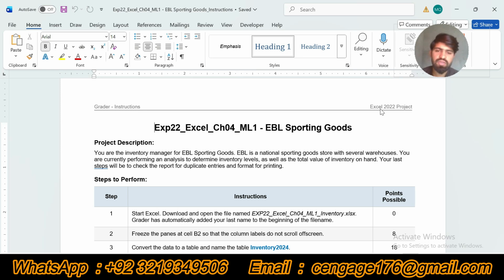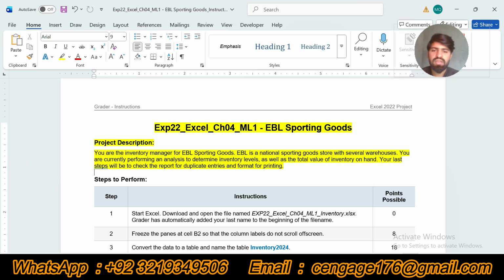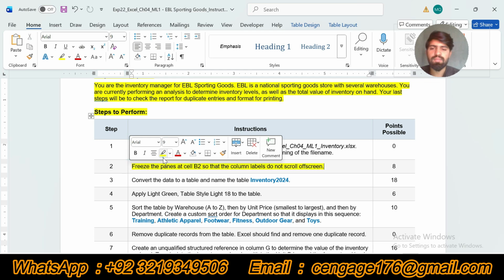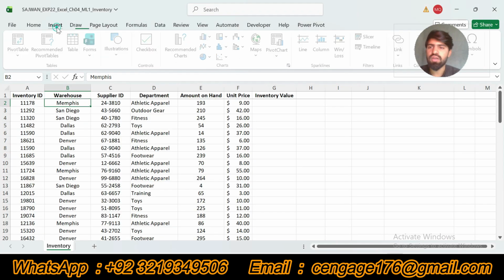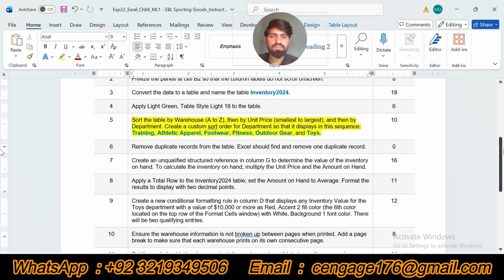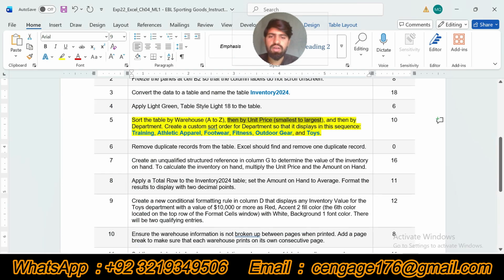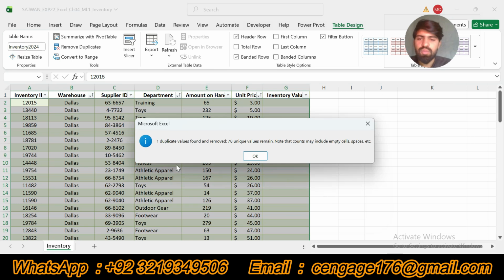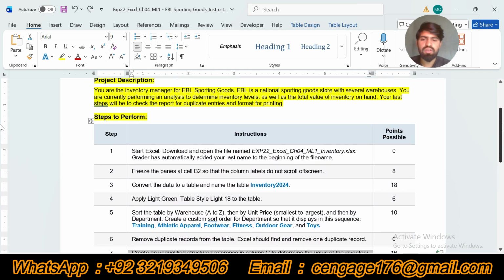Exp22_Excel_Ch04_ML1 - EBL Sporting Goods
Steps to Perform:
1 Start Excel. Download and open the file named EXP22_Excel_Ch04_ML1_Inventory.xlsx. Grader has automatically added your last name to the beginning of the filename.
2 Freeze the panes at cell B2 so that the column labels do not scroll offscreen.
3 Convert the data to a table and name the table Inventory2024.
4 Apply Light Green, Table Style Light 18 to the table.
5 Sort the table by Warehouse (A to Z), then by Unit Price (smallest to largest), and then by Department. Create a custom sort order for Department so that it displays in this sequence: Training, Athletic Apparel, Footwear, Fitness, Outdoor Gear, and Toys.
6 Remove duplicate records from the table. Excel should find and remove one duplicate record.
7 Create an unqualified structured reference in column G to determine the value of the inventory on hand. To calculate the inventory on hand, multiply the Unit Price and the Amount on Hand.
8 Apply a Total Row to the Inventory2024 table; set the Amount on Hand to Average. Format the results to display with two decimal points.
9 Create a new conditional formatting rule in column D that displays any Inventory Value for the Toys department with a value of $10,000 or more as Red, Accent 2 fill color (the 6th color located on the top row of the Format Cells window) with White, Background 1 font color. There will be two qualifying entries.

Exp22_Excel_Ch05_Cumulative_Merchandise 1.1
Exp22_Excel_Ch05_HOE - Sociology 1.1

Exp22_Excel_Ch06_HOE - Mortgage

EXP22_Excel_CH08_CumulativeAssessment_Employee Satisfaction
Exp22_Excel_Ch08_CumulativeAssessment_Variation - Real Estate Valuation